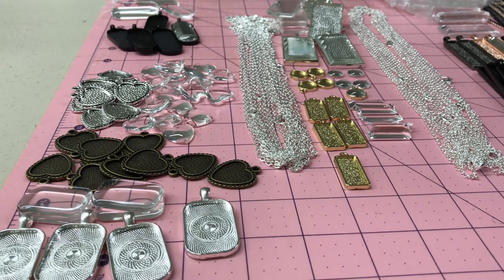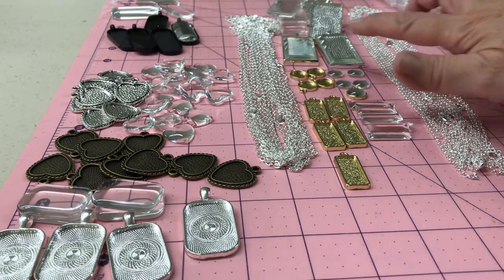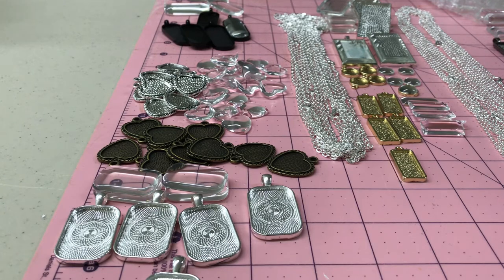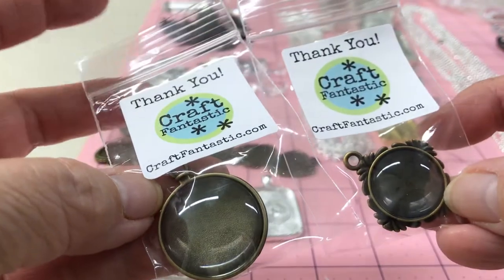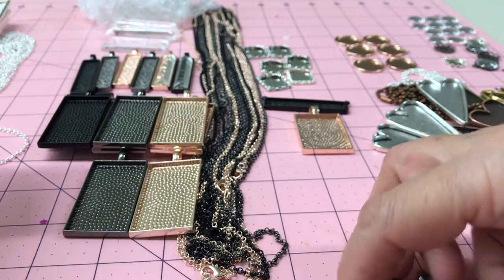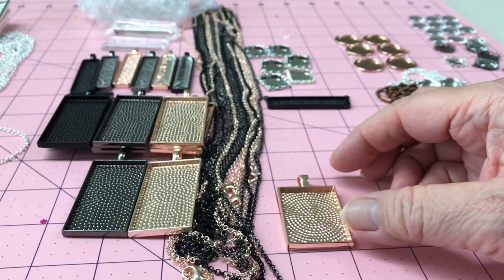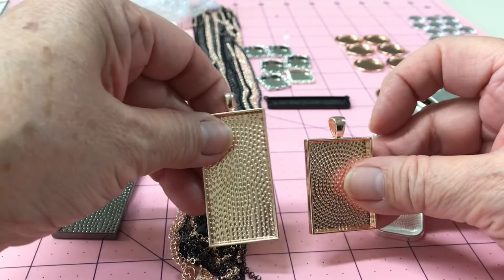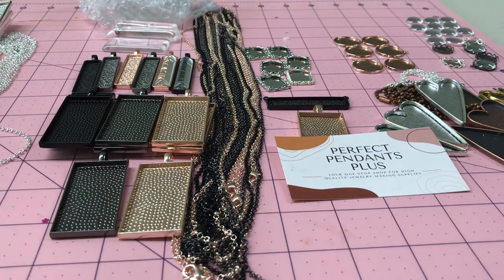DIY Pendant Tray Jewelry Haul